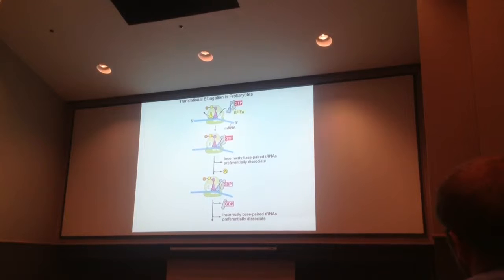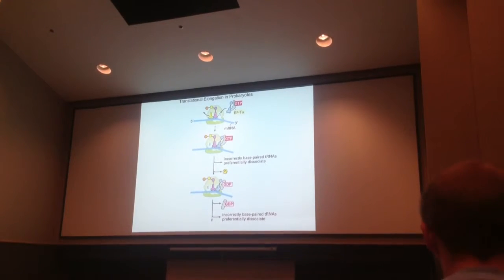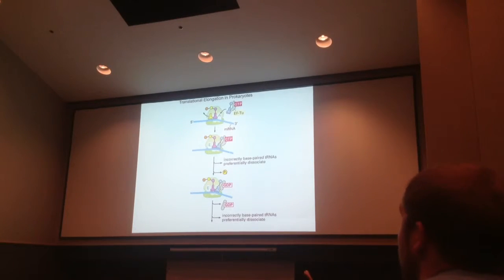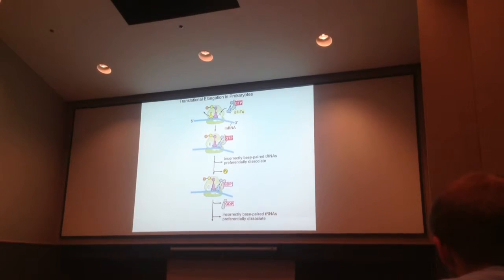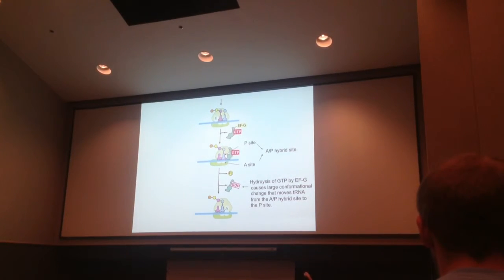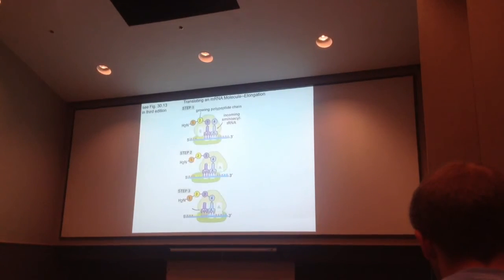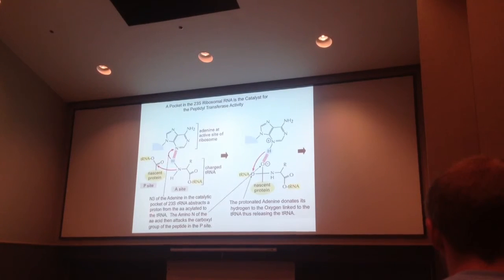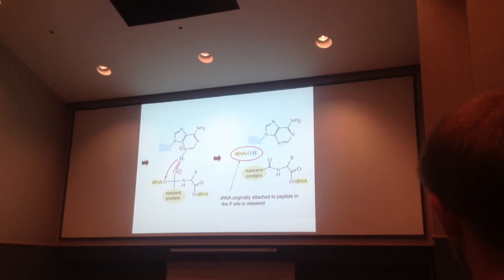Biochem 4/17 part 3